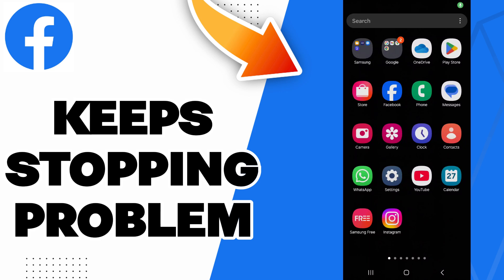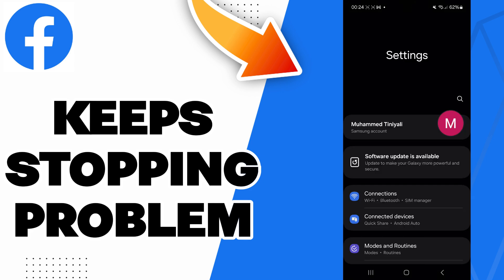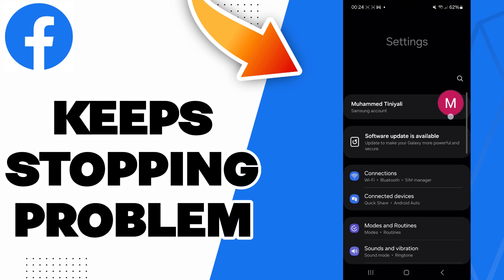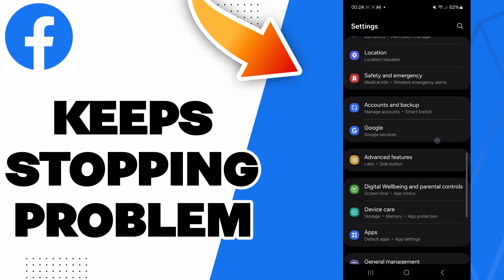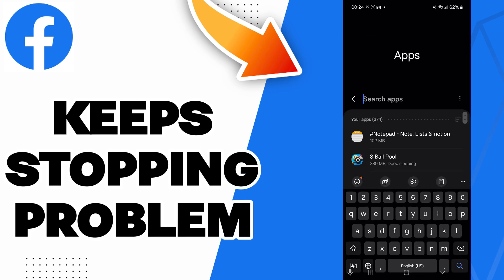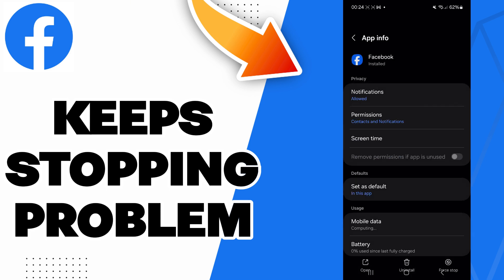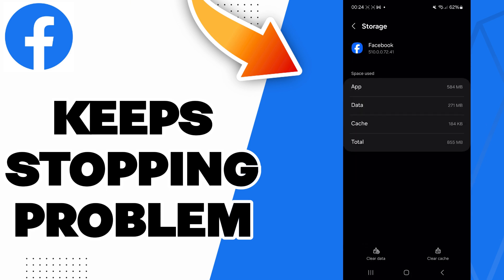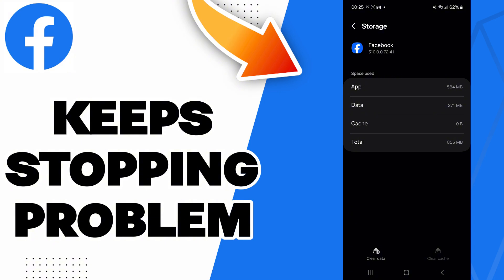How To Fix Facebook Keeps Stopping Problem 2025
in this video we discuss :